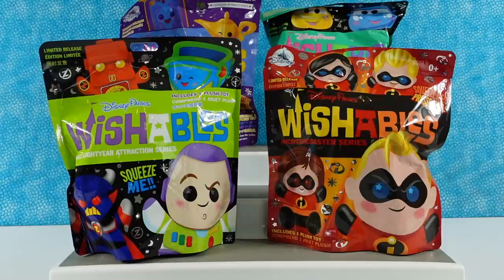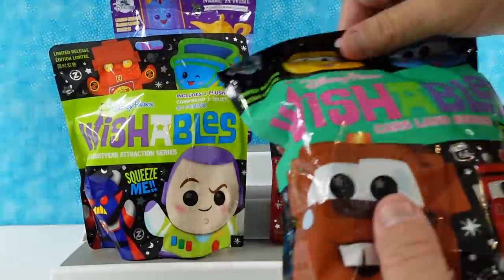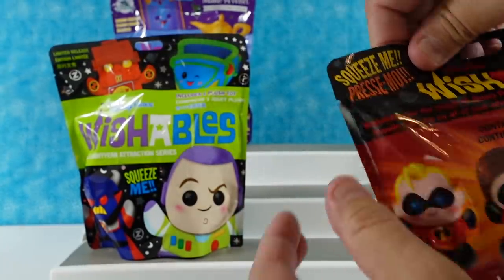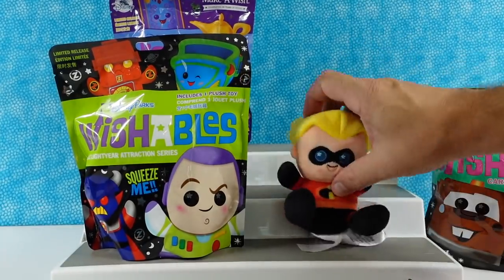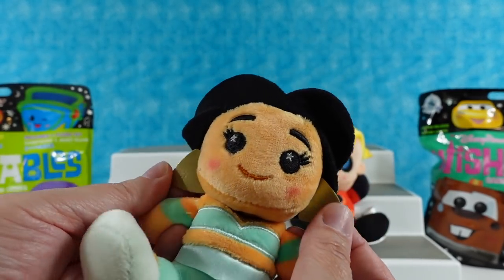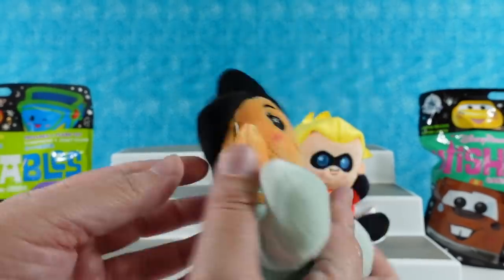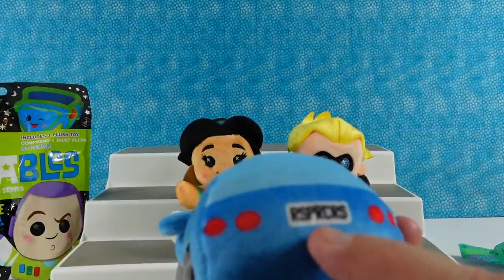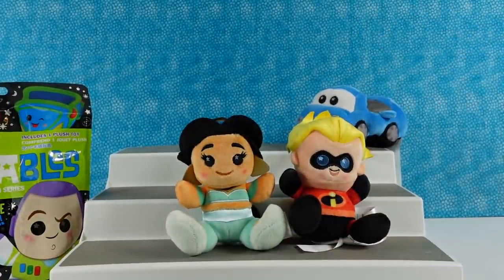Disney Parks Wishables Buzz Lightyear Cars Aladdin Incredibles Opening | PSToyReviews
It's time for another PS Toy Reviews Quick Hits video. Today we are opening up Disney Parks Wishables from several series. We have Cars, Aladdin, Buzz Lightyear Space Ranger Spin & Incredibles Incredicoaster. Which one do you like the best?